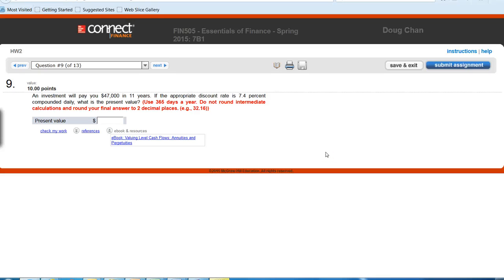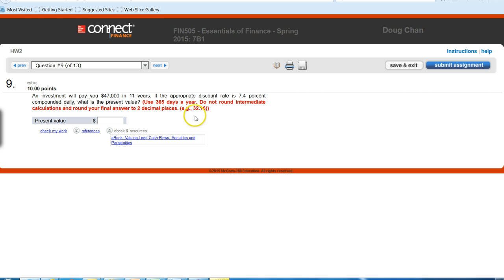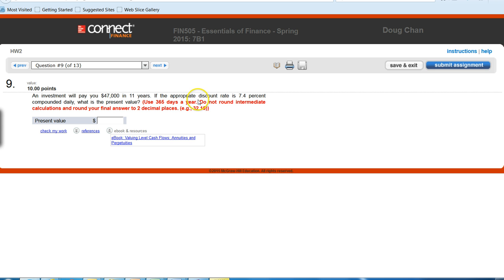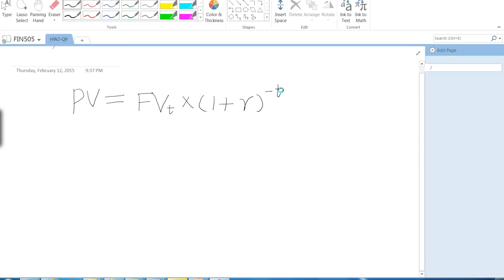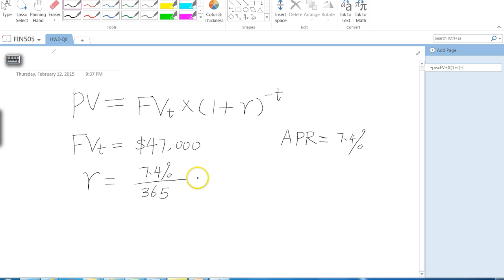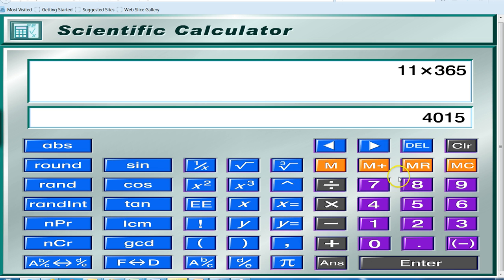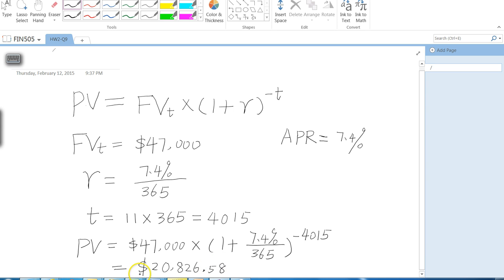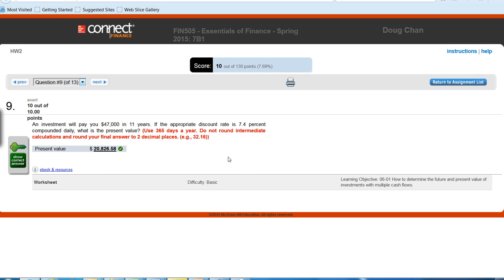FIN505 HW2 Q9